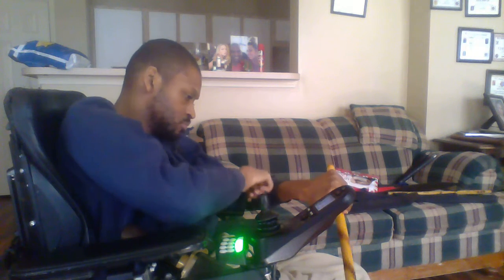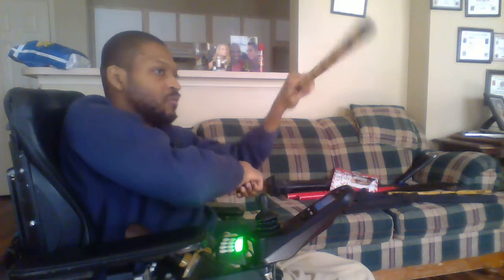Chairbound Escrima Lesson 1317 3-8-2021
Chairbound Escrima Lesson 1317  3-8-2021  This lesson focuses of Part 57 Of Single Stick Forms. Please Enjoy, Give Feedback And Remember To Practice Practice Practice